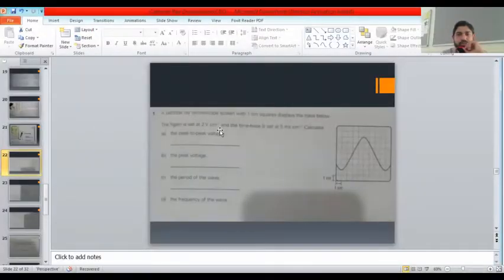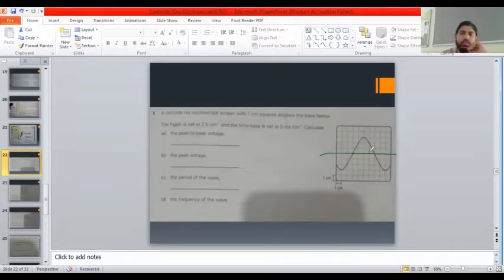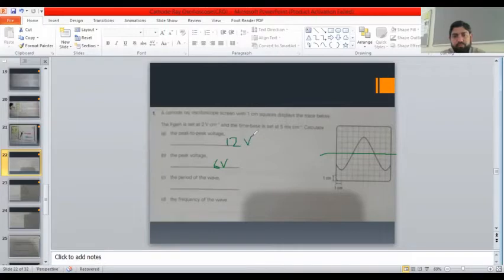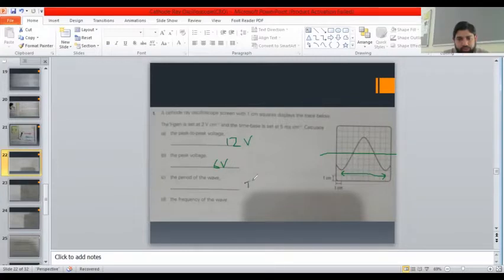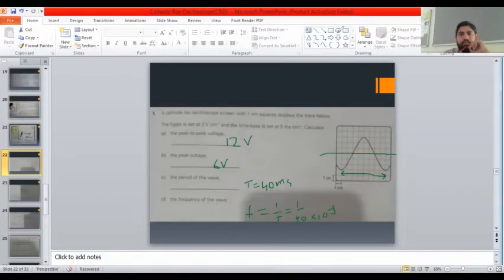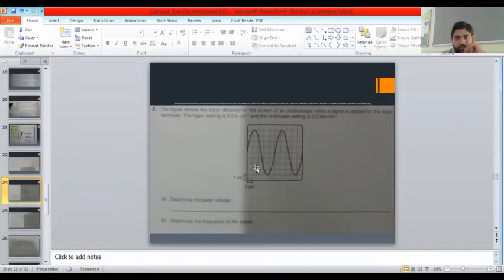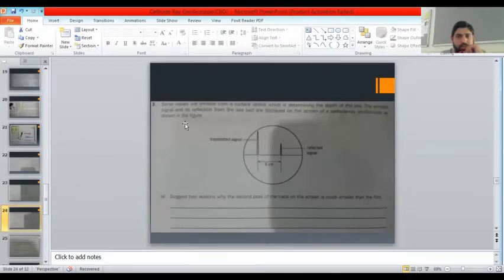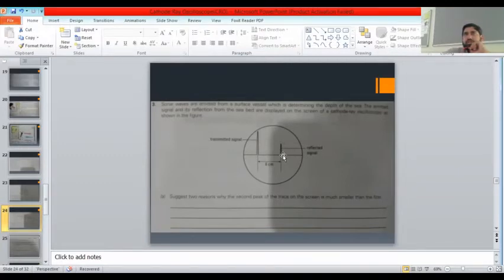CRO Guided practice | Introductory electronics | Cathode Ray Oscilloscope Waveforms | Physics UCA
CRO Guided practice | Introductory electronics | Cathode Ray Oscilloscope Waveforms | Physics UCA | Physics 5054 CRO CRO practice questions Physics5054 Introductory electronics